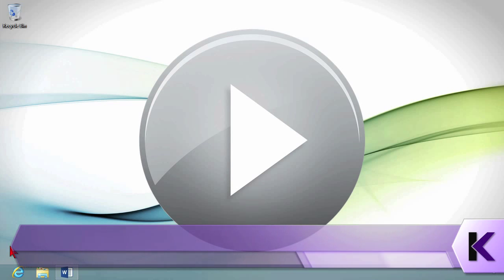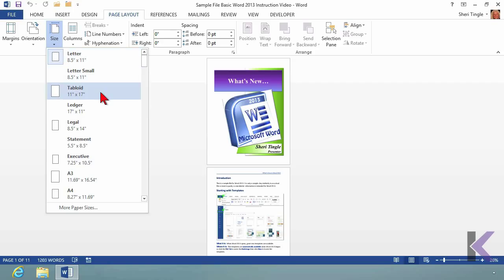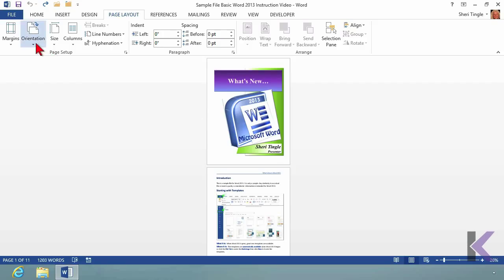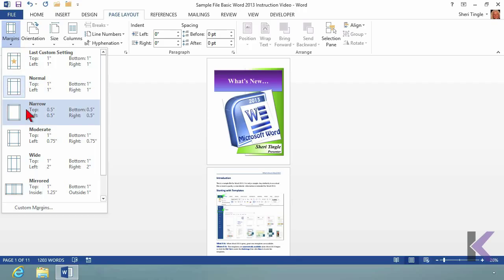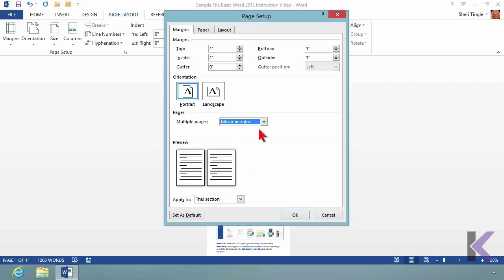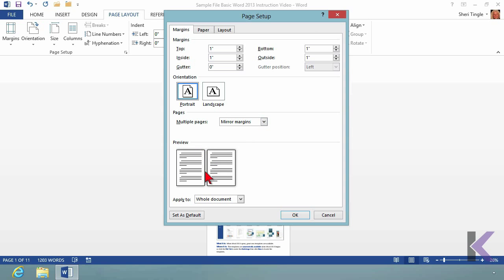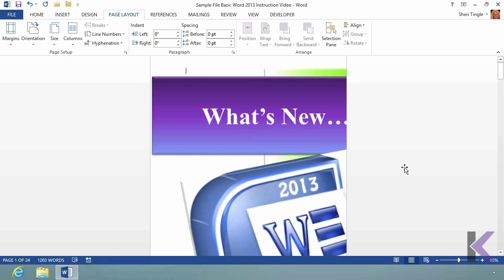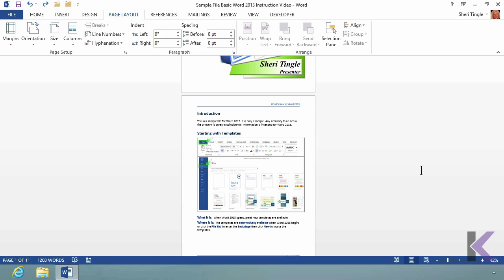Microsoft Office Word 2013 Tutorial: Setting up the Page Layout | K Alliance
Learn how to set up the page layout with this Microsoft Office Word 2013 training video. Contact K Alliance for more info. - 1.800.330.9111